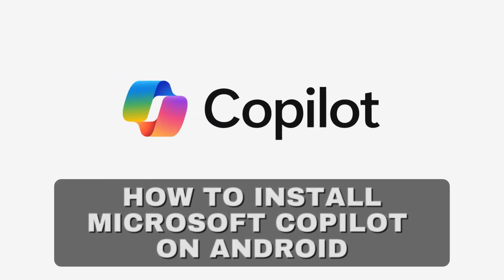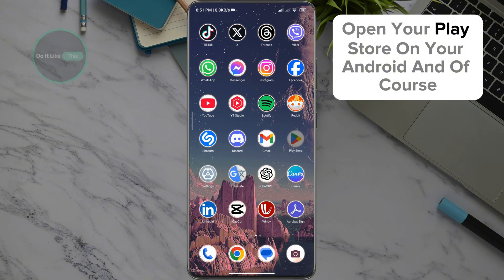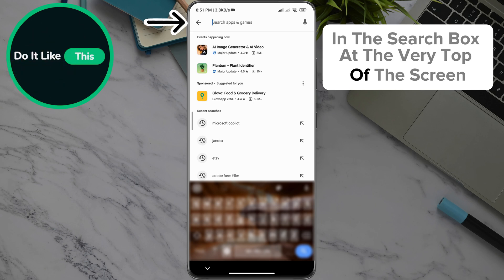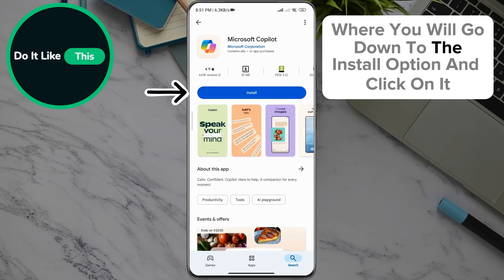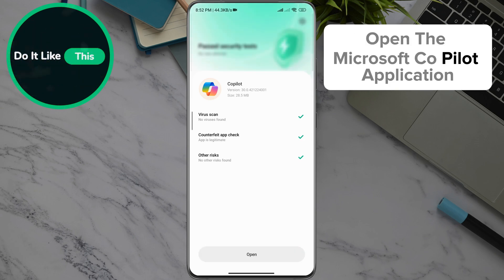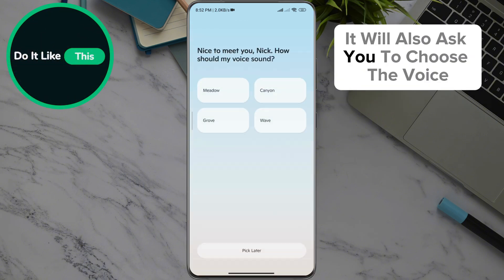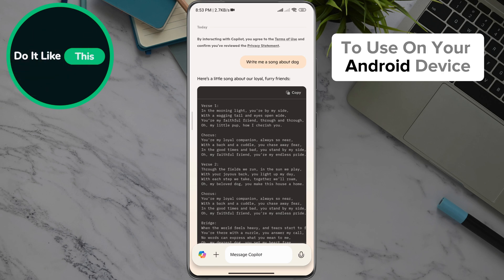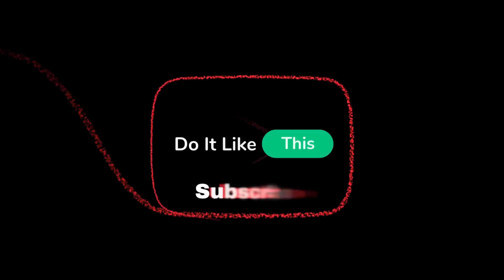How To Install Microsoft Copilot On Android!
Learn How To Install Microsoft Copilot On Android

🚀 Unlock the Power of AI! 🛠️ Discover the ultimate guide to **installing Microsoft Copilot on your Android** device! In this step-by-step video, we’ll walk you through the entire setup process, ensuring you harness the full potential of this game-changing tool. Say goodbye to tedious tasks and hello to smarter working with personalized insights, suggestions, and productivity hacks! 🌟 Whether you're a novice or a tech pro, our easy-to-follow instructions will have you up and running in no time. 🔔✨